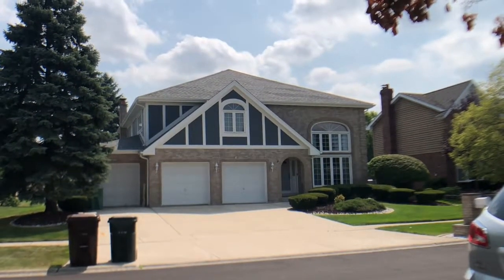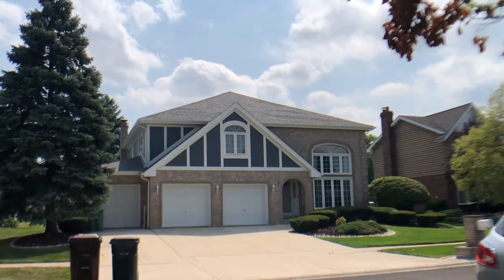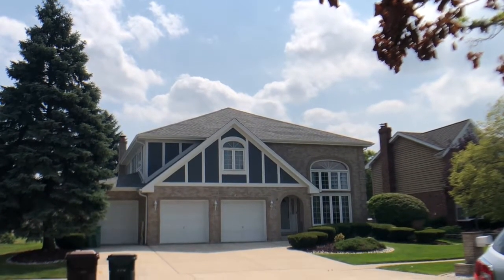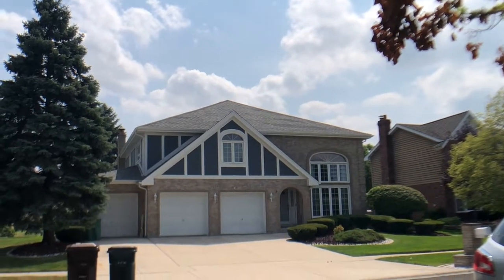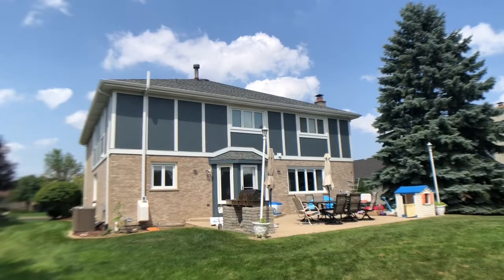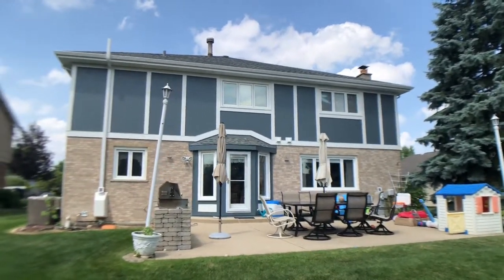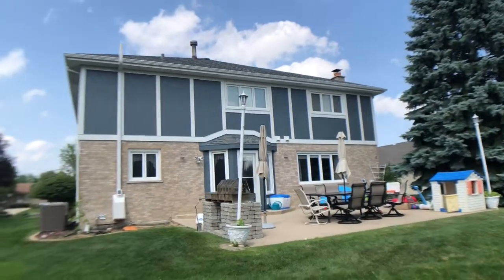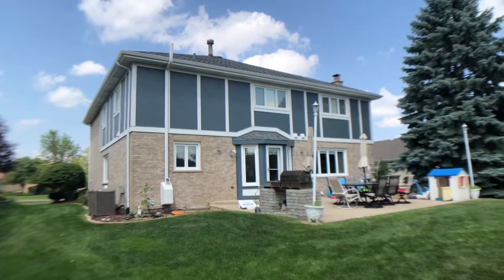Blue James Hardie Tudor Siding in Tinley Park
Great looking James Hardie Fiber Cement Tudor style Siding project in Tinley Park.  Also aluminum Soffit, Fascia & Gutters.